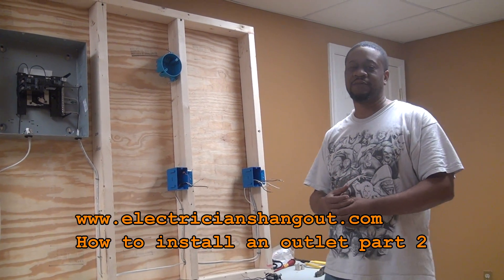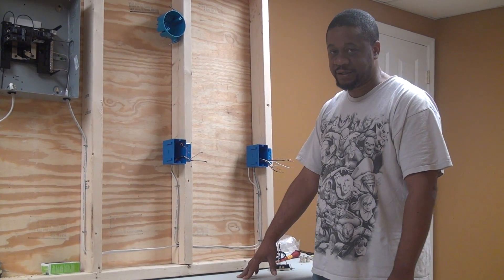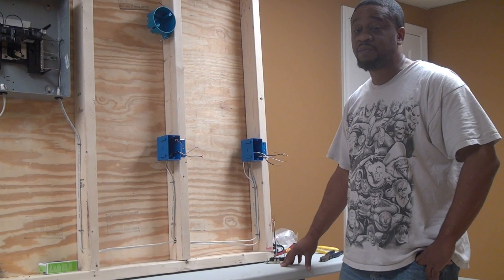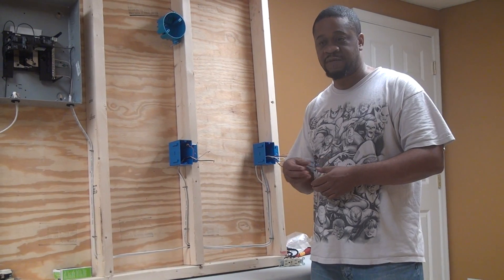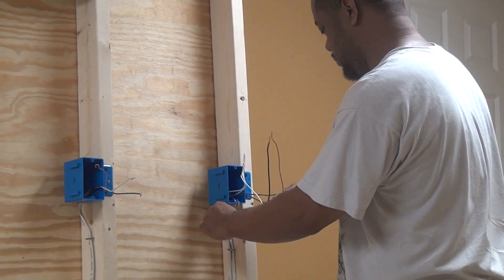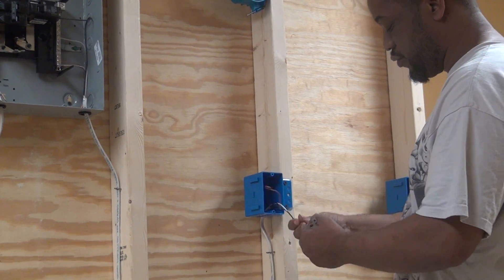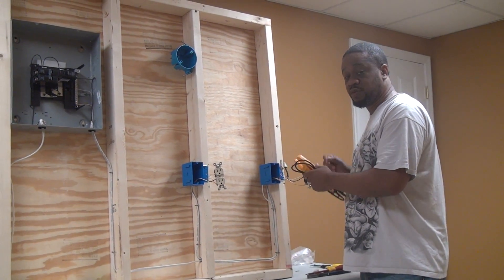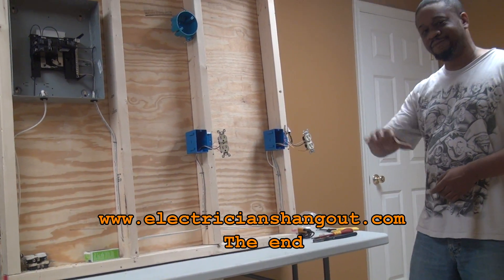How to install an outlet part 2